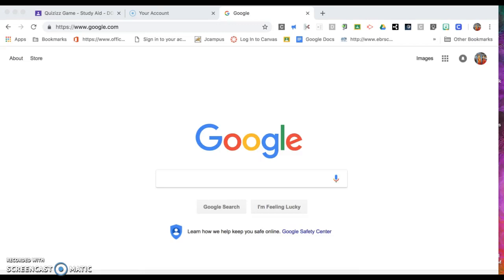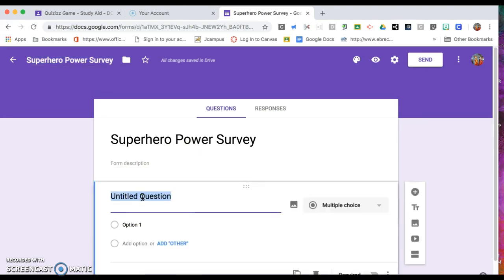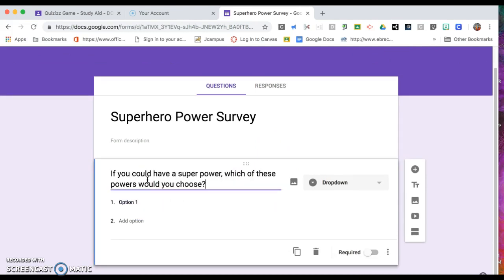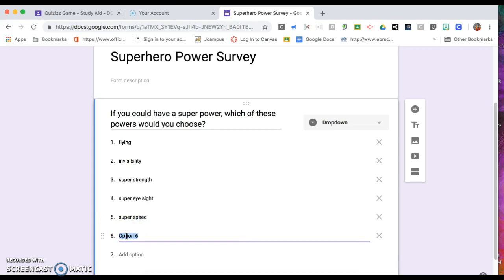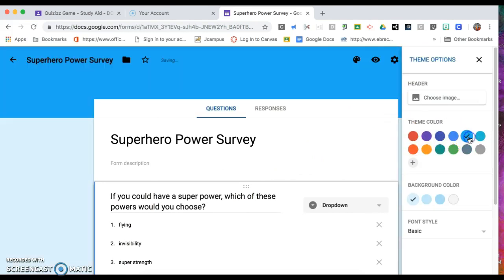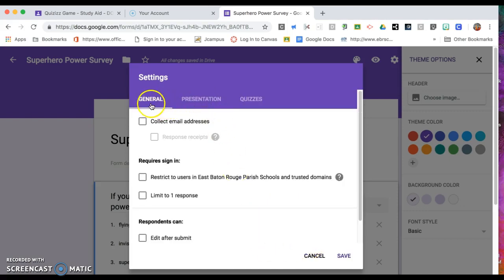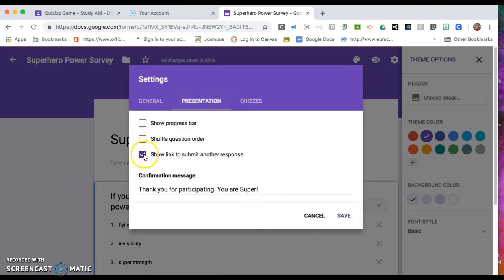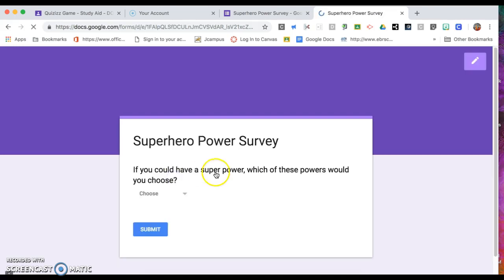How to create a Google Form for your survey